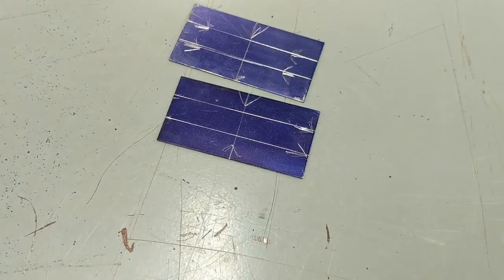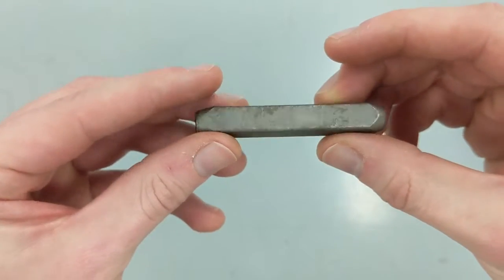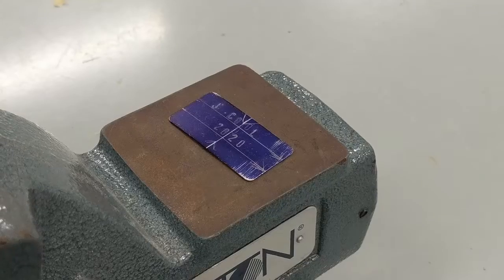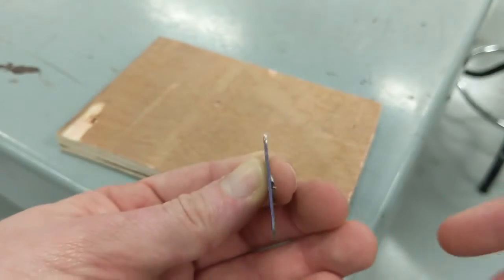Sheet Metal Dog Tags - Shop Class Project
Dog tags are a simple and effective beginner project I use in my shop classes to introduce students to measurement, safety, , print reading, and beginner sheet metal fabrication.  This video is the step by step demo that I show my students in class.

If you teach shop class I'd love to hear from you in the comments and see what projects and tips I can learn from you  that I can use in my own classes